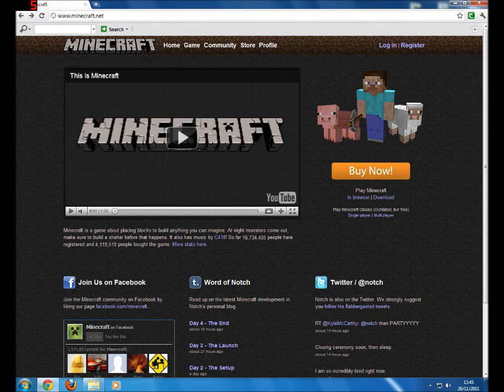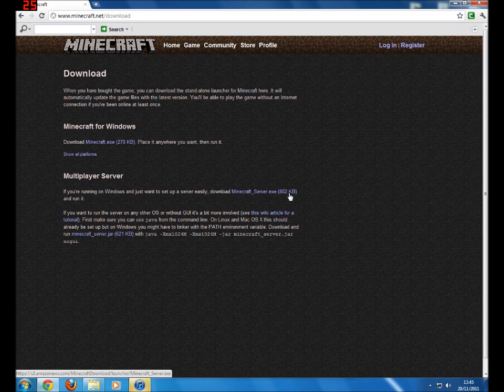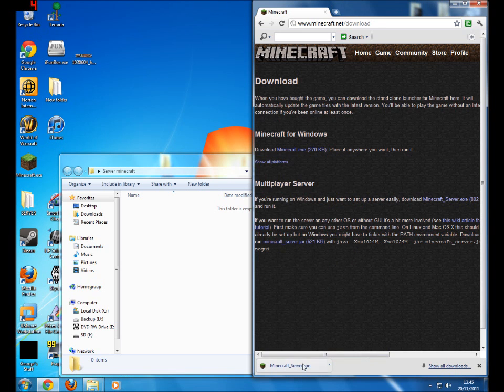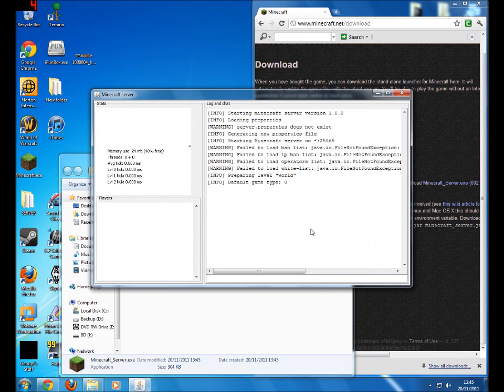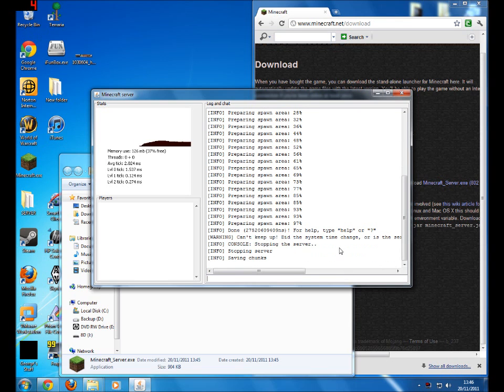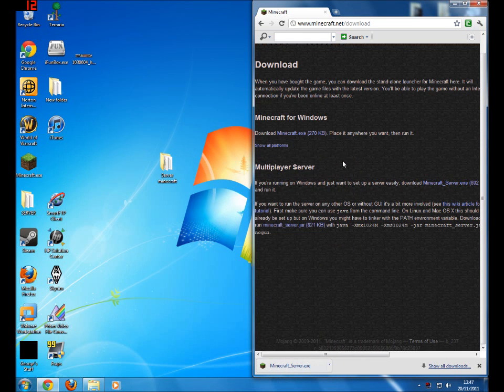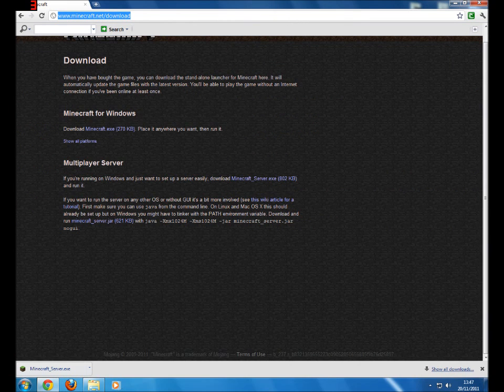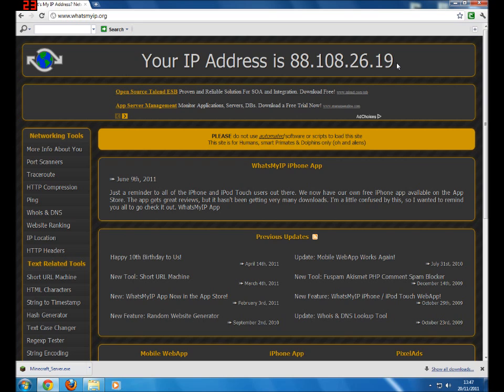How to make a 1.0.0 minecraft server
A tutorial on how to make a minecraft server for multiplayer gameplay